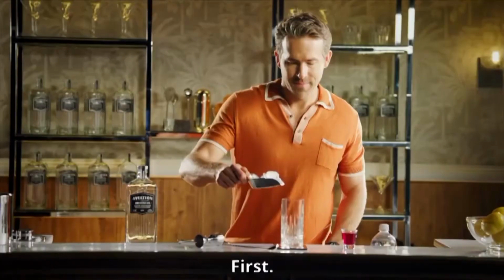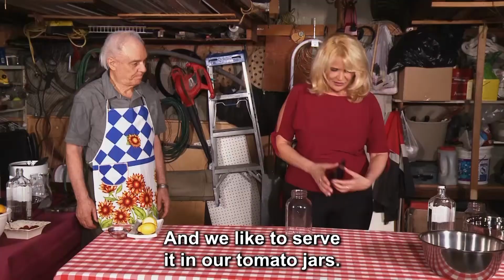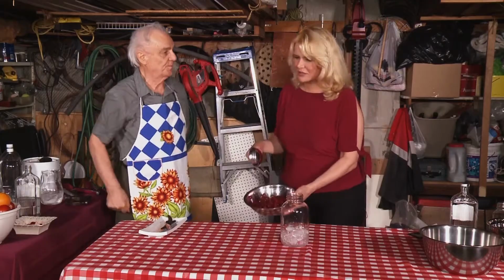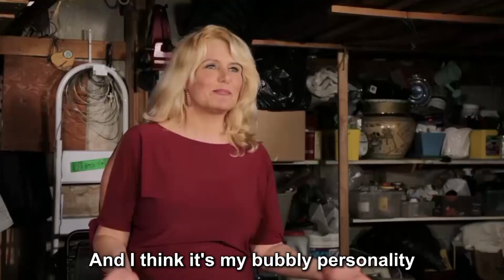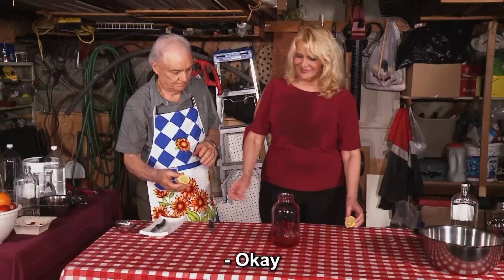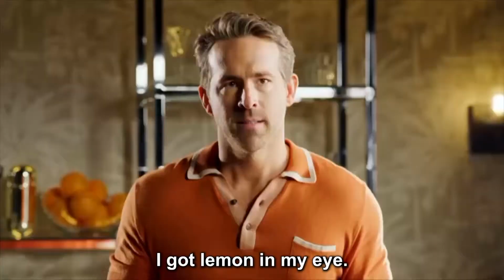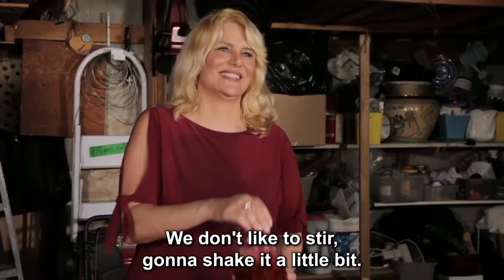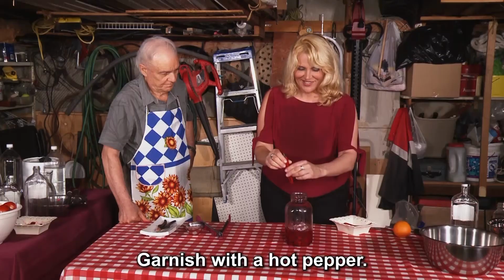FATHER'S DAY SPECIAL: Making RYAN REYNOLDS’ The Vasectomy Cocktail With My Dad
So grateful to have my dad in my life. He's been my biggest supporter and always been by my side, and now we are side-by-side making a Father's Day cocktail - ‘The Vasectomy’ by Ryan Reynolds featuring Aviation Gin with a twist of Italian heritage. You are in for a treat! Yikes! WATCH US.